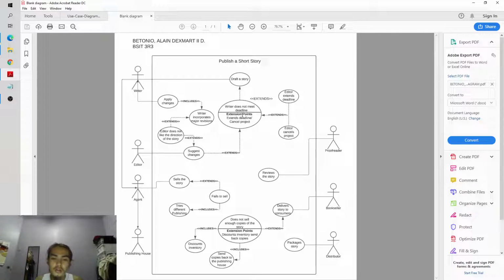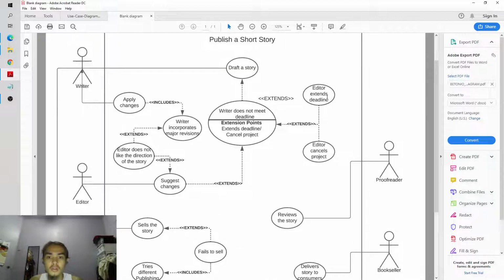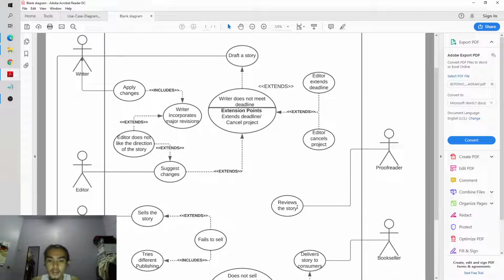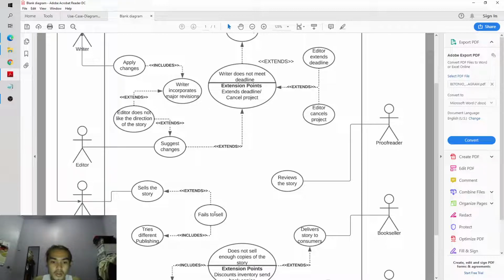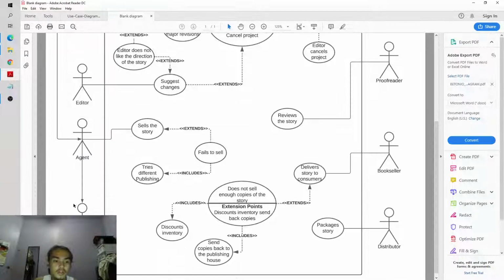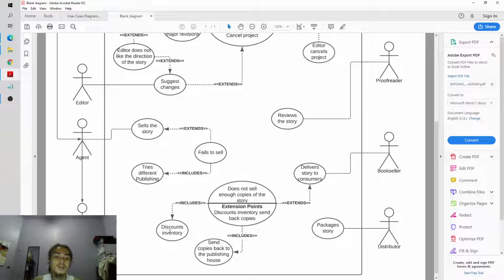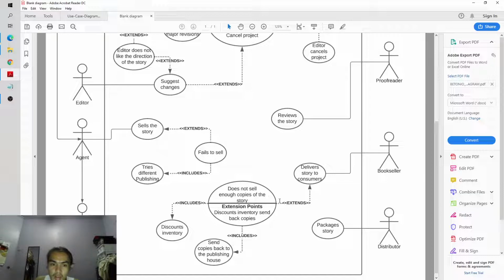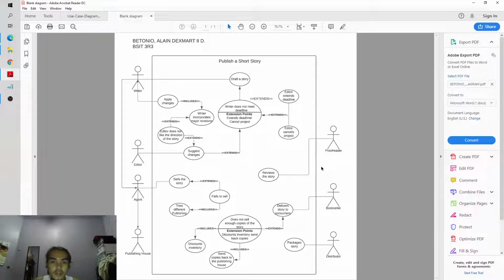BETONIO USE CASE DIAGRAM EXPLANATION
BETONIO, ALAIN DEXMART II D.
BSIT 3R3